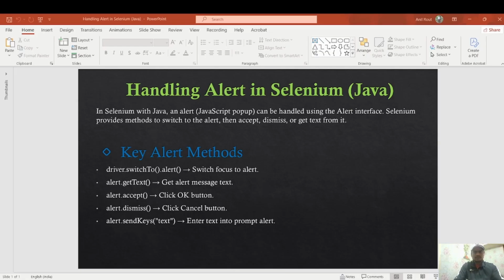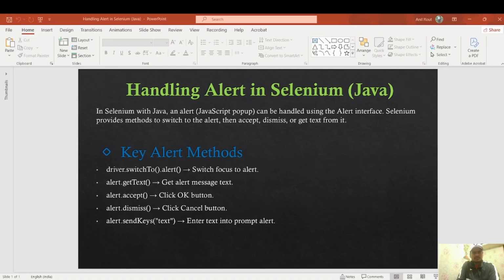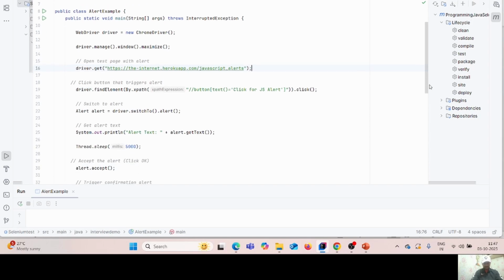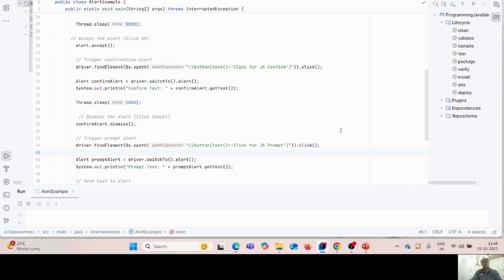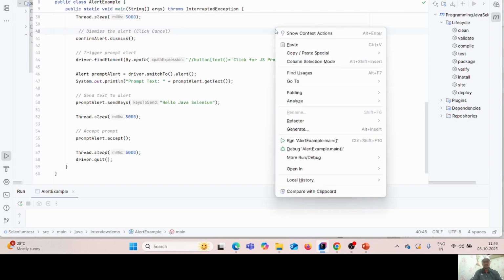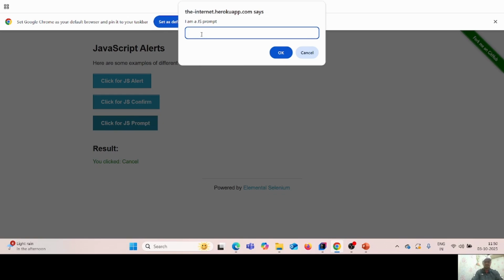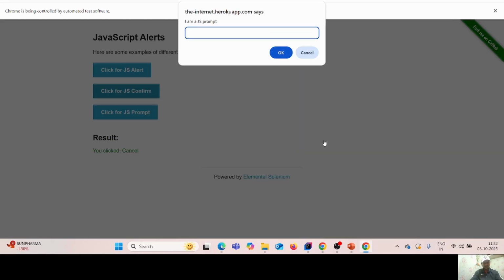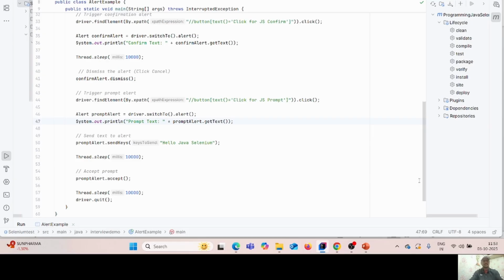How to Handle Alerts in Selenium WebDriver using Java | Step-by-Step Tutorial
Learn how to handle JavaScript alerts in Selenium WebDriver using Java with step-by-step examples. In this tutorial, we cover:

✅ How to work with accept(), dismiss(), and getText() methods
✅ Handling simple alerts, confirmation alerts, and prompt alerts
✅ Practical code demo for real-time automation scenarios
✅ Best practices for Selenium alert handling in Java

This video is perfect for beginners and experienced testers preparing for interviews or building automation frameworks.